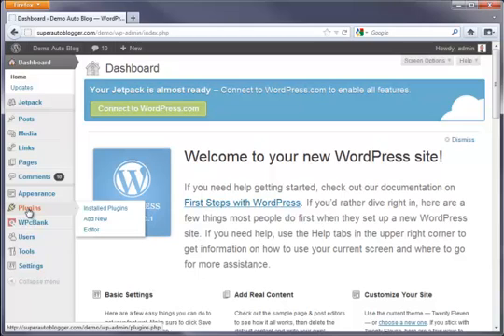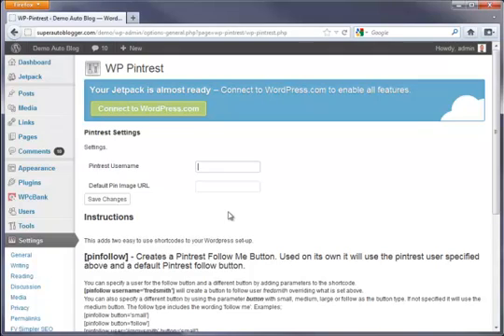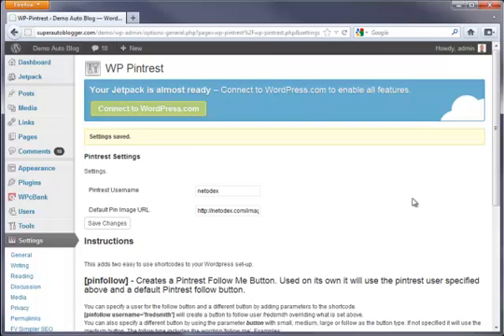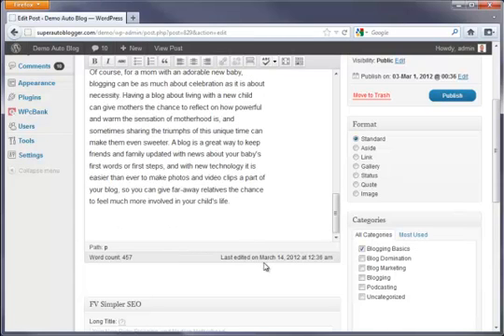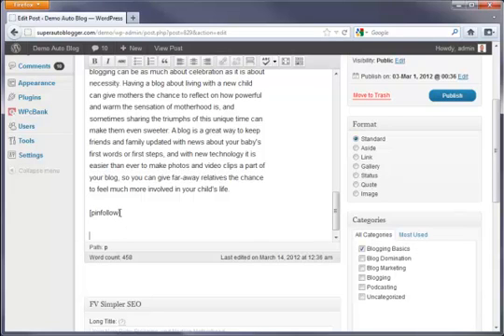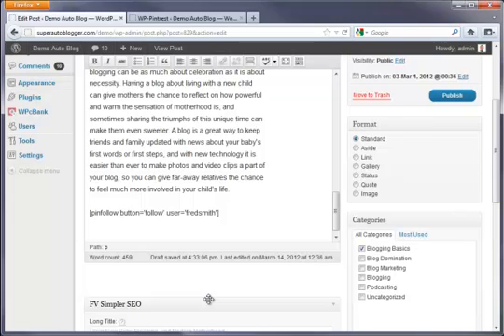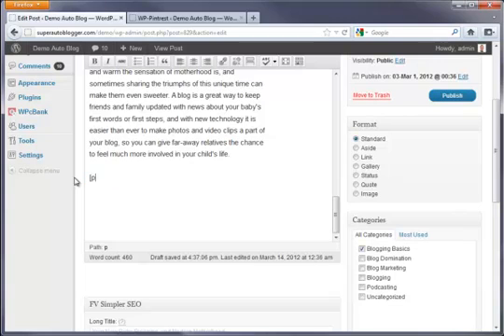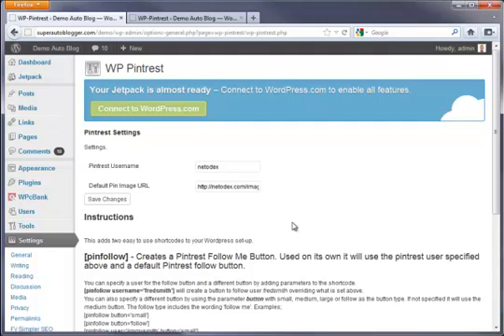Pintrest Plugin for Wordpress.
Tutorial/Demo of Pintrest Plugin for Wordpress.